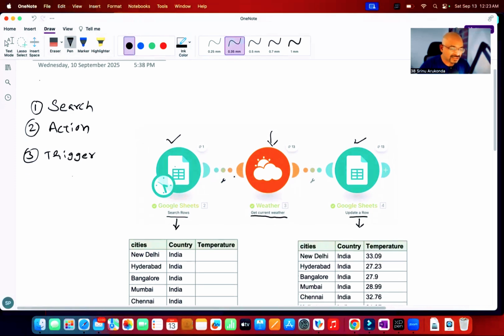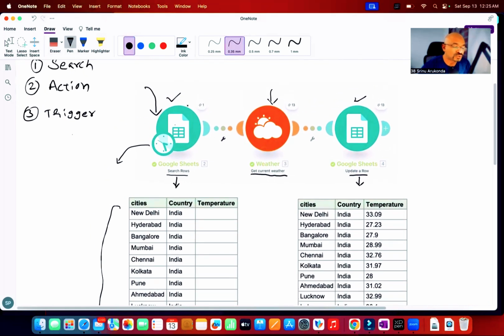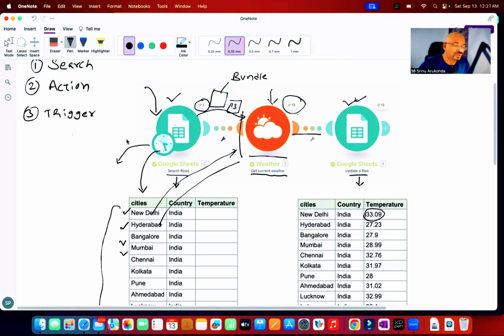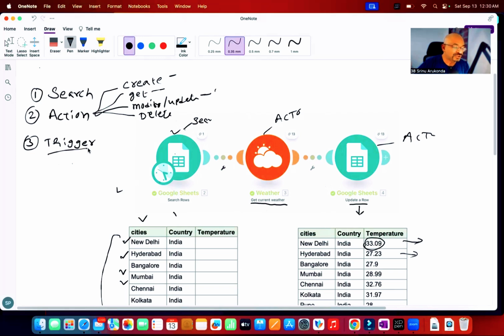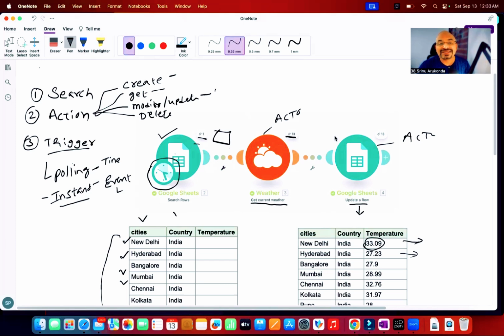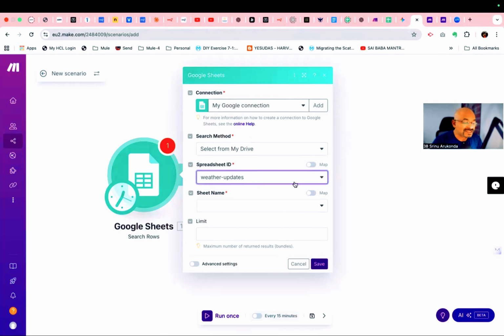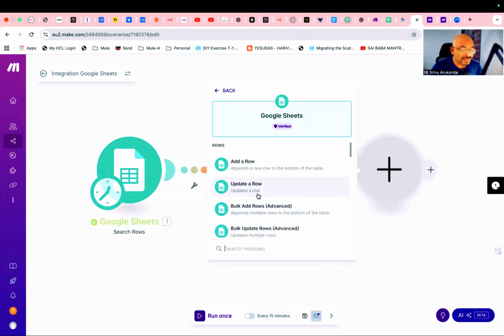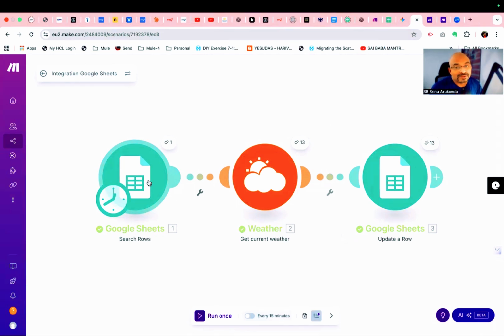Make Modules Explained Simply: Your First Step to Mastering Automation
Ready to unlock the power of Make automation? In this fundamental tutorial, you'll discover everything you need to know about Modules - the essential building blocks that make every automation possible!
🎯 What You'll Learn:

What modules are and why they're crucial for automation
Different types of modules (triggers, actions, tools)
How to add, configure, and connect modules
Common module settings and options
Best practices for organizing your workflow modules
Real examples you can follow along with

⚡ Perfect for: Complete beginners to Make automation who want to build a solid foundation before creating complex workflows.